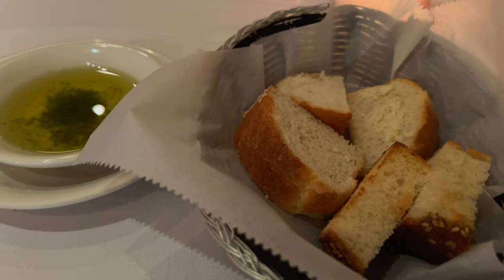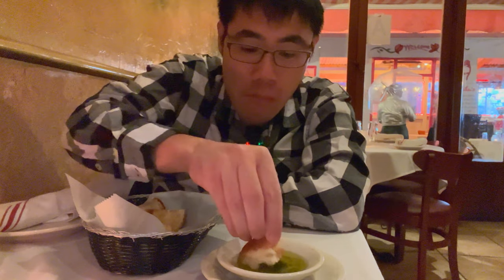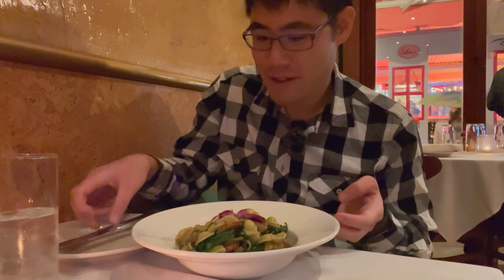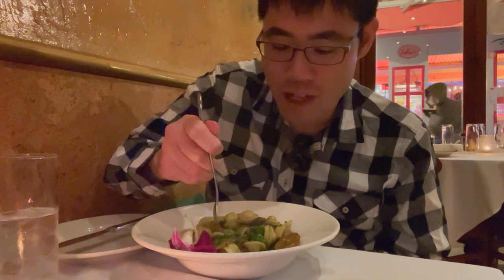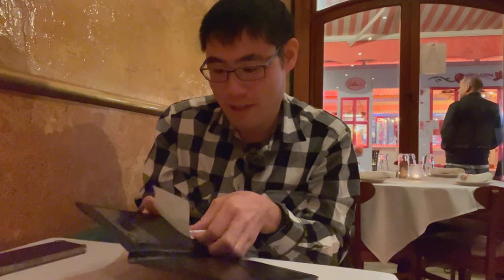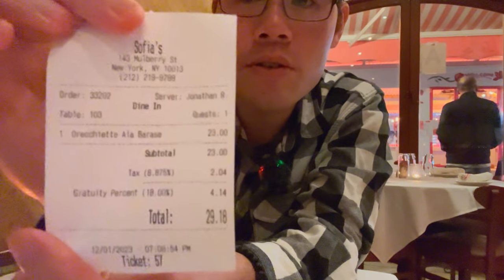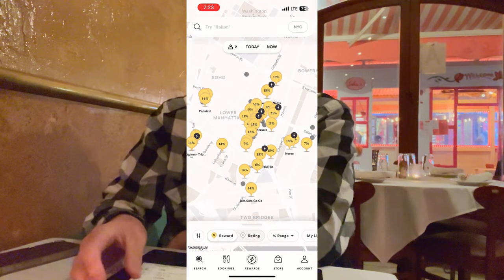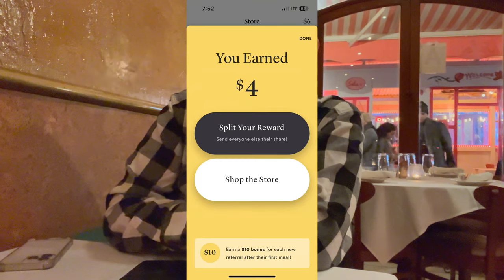Eating Delicious Italian Sausage Pasta in Little Italy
Sohpia's of Little Italy is located on Mulberry Street and serves up amazing Italian dishes. I got the Orecchiette with Italian Sausage & Broccoli Rabe and it was absolutely delicious!

With Seated you earn money back on every meal. Sign up and you’ll get a $10 bonus after your first meal (and I’ll get $10)!

💲 Support Me 💲

😀 Social 😀

Recorded Using iPhone 13 Pro

Smatree 3pcs Long Aluminum Thumbscrew